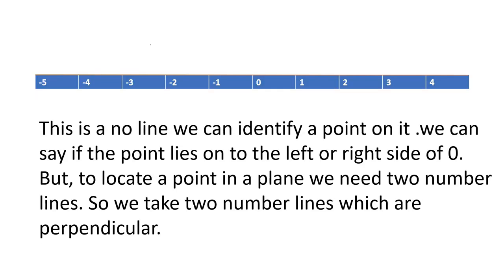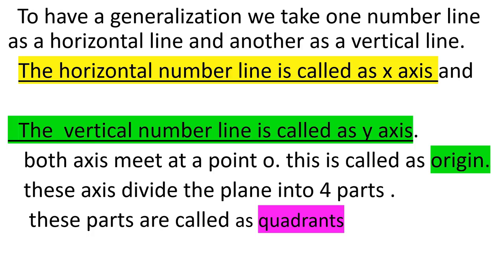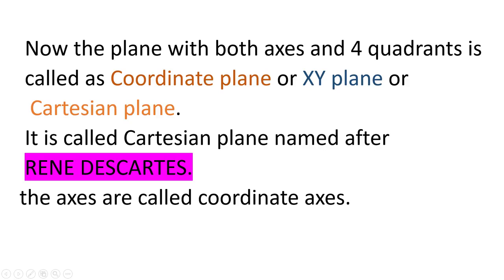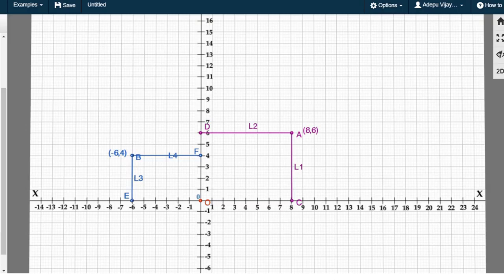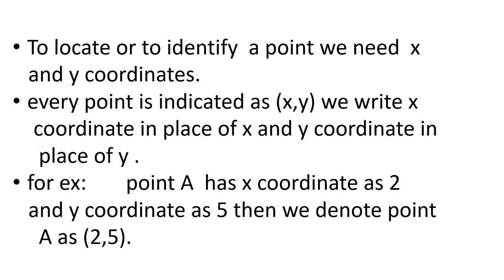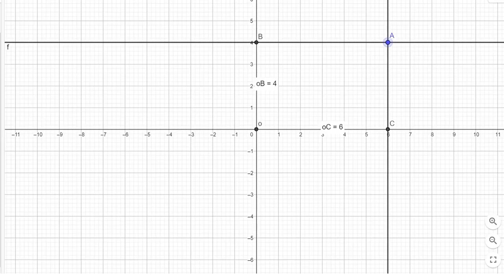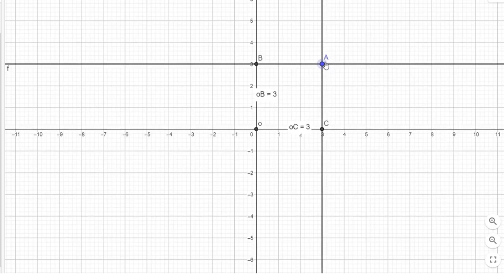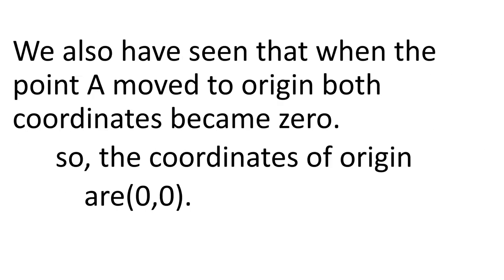5.2 CARTESIAN SYSTEM